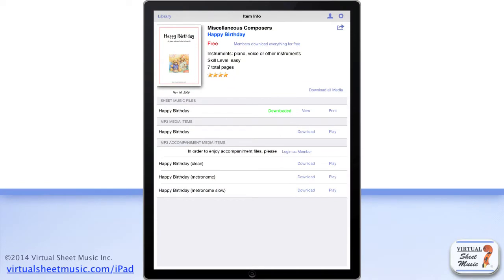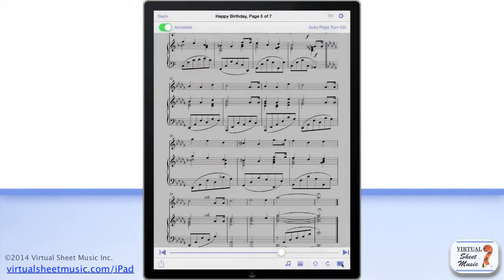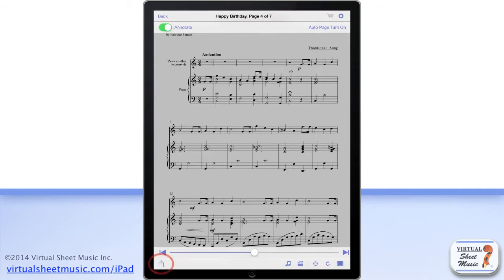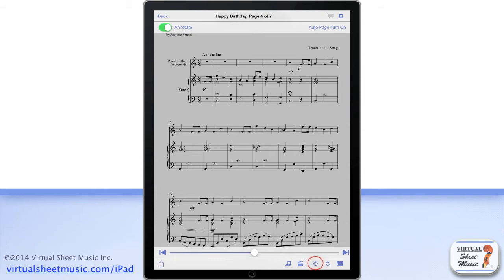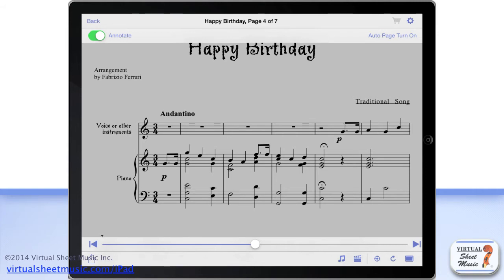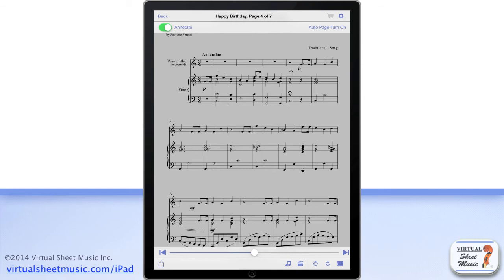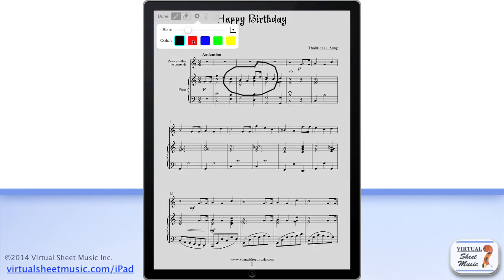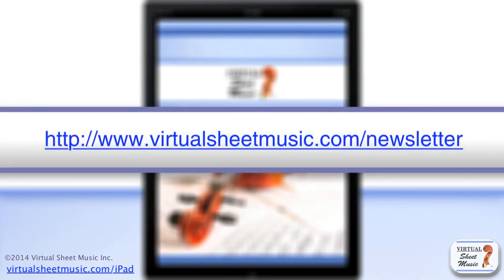VSM App Ver. 4.5 - Score View - Virtual Sheet Music Viewer Application for iPad, iPhone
This video is about the Score View of the Virtual Sheet Music viewer application version 4.5 or higher you can download for free on the App Store or by following the link above. It works on iPad, iPhone and iPod Touch devices, includes over 50 high quality free sheet music items included for off-line enjoyment and allows to access over 40,000 high quality digital sheet music files complete of Mp3 audio files taken from the Virtual Sheet Music catalog as well as Mp3 accompaniment files to play along with your iPad/iPhone or iPod Touch. It also features an unique ultra-fast and optimized single-touch page turning system compatible with AirTurn Bluetooth foot pedal devices for a perfect live performance and much more!